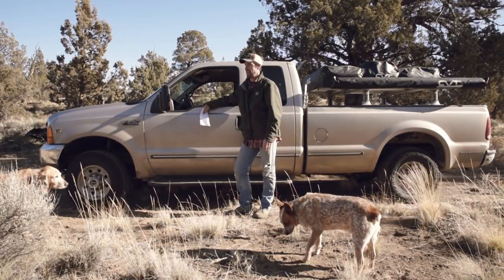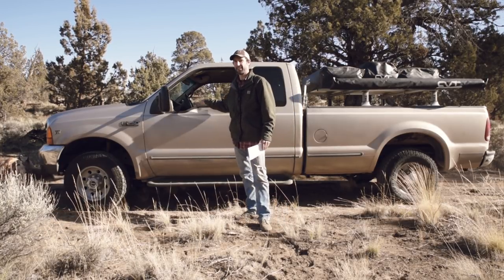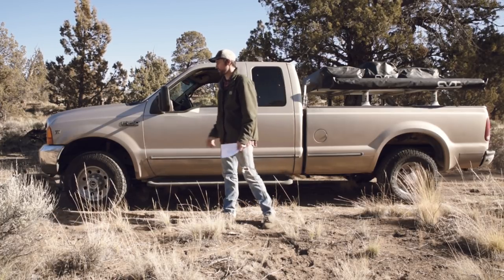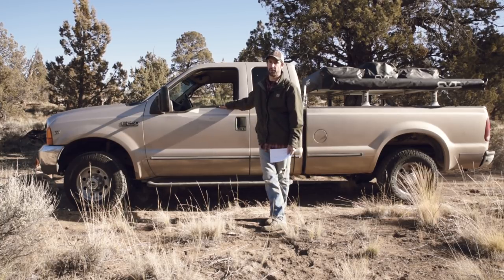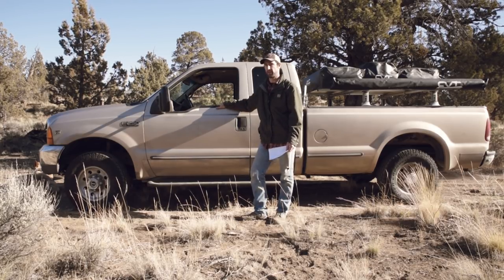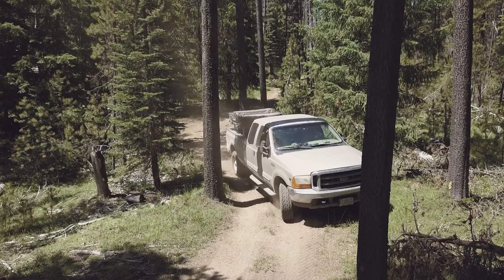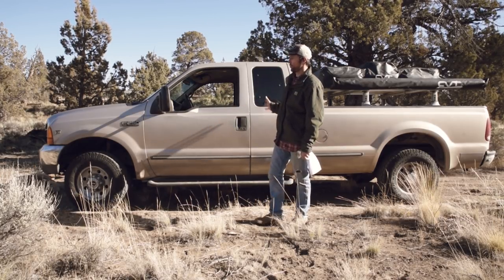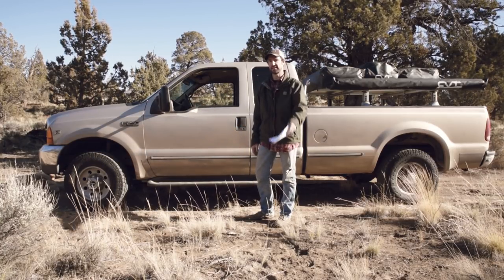1999 Ford F250 Review | Is it a good Truck for Car Camping???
1999 Ford F250 Super Duty, with 5.4 L Triton V8 and ZF5 Transmission review. Thoughts on the good and bad for Car / Overland Camping